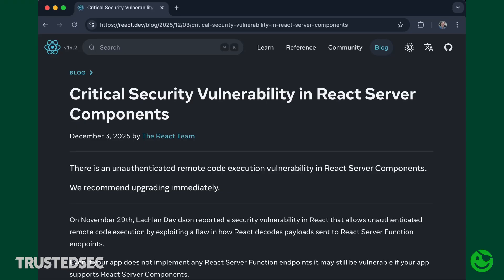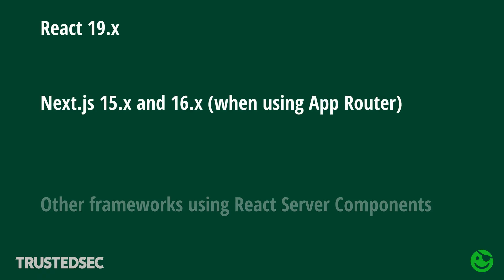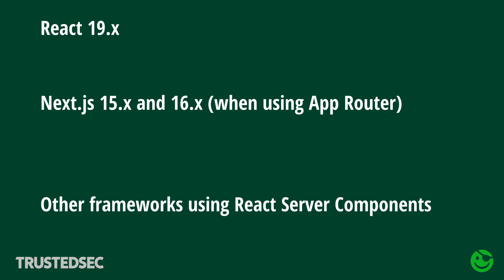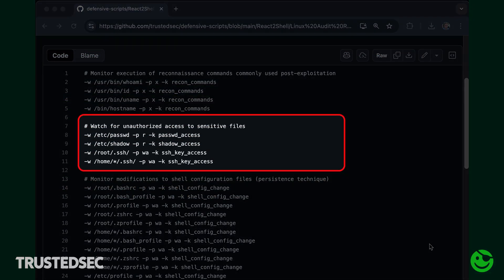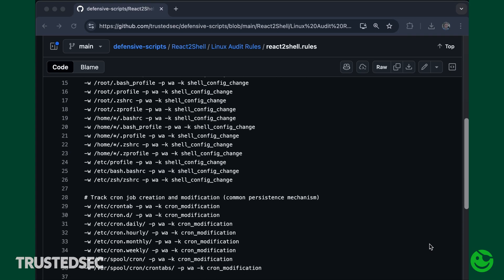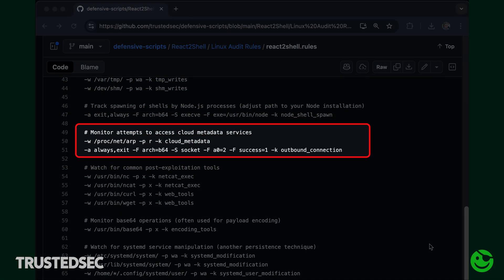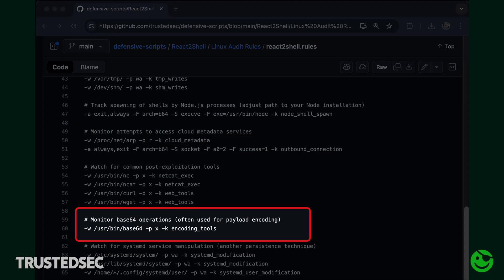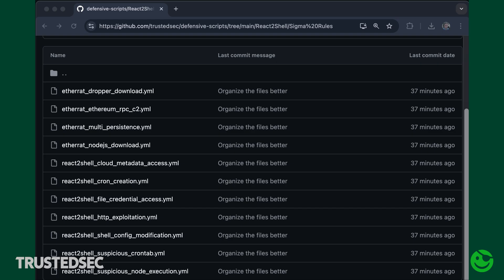Security Advisory: React2Shell (CVE-2025-55182) - Critical RCE Vulnerability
A critical vulnerability affecting React Server Components (RSC) is being actively exploited. On December 03, 2025, CVE-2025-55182 (nicknamed React2Shell) was publicly disclosed with a CVSS score of 10.0. Within hours, multiple China-nexus threat groups began targeting vulnerable applications.

This vulnerability affects:
-React 19.x
-Next.js 15.x and 16.x (when using App Router)
-Other frameworks using RSC (Waku, Vite with RSC plugins)

Even applications that do not explicitly use server functions are vulnerable if they support RSC.

What Makes This Serious:
The vulnerability allows unauthenticated remote code execution (RCE) through improper deserialization. What caught our attention is how quickly adversaries moved—exploitation attempts were observed in honeypots within hours of disclosure. We have seen everything from reconnaissance activity and credential harvesting to cryptominers and sophisticated backdoors using Sliver implants.

Read more and learn what to look out for on our